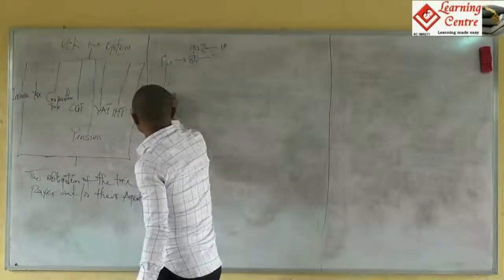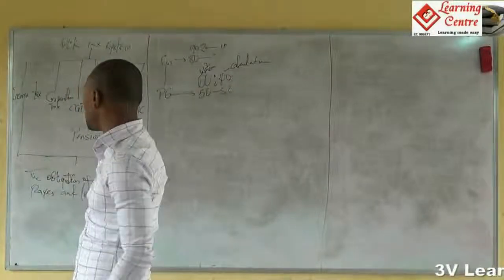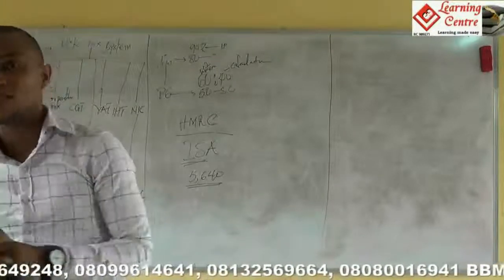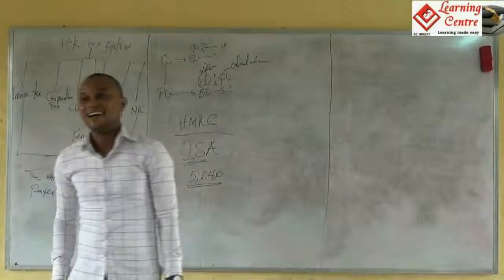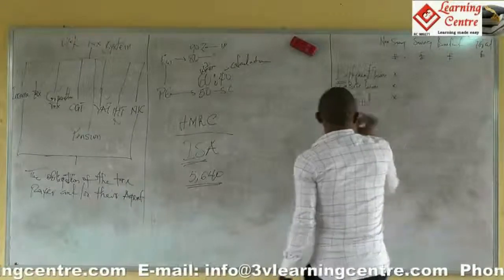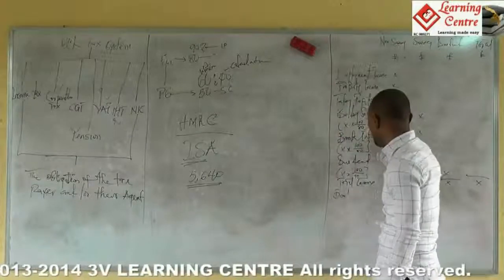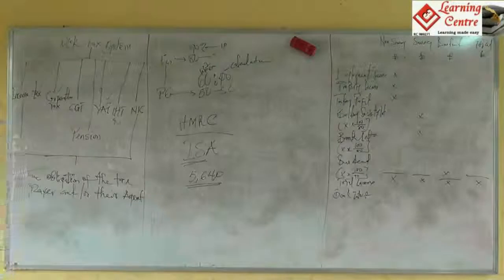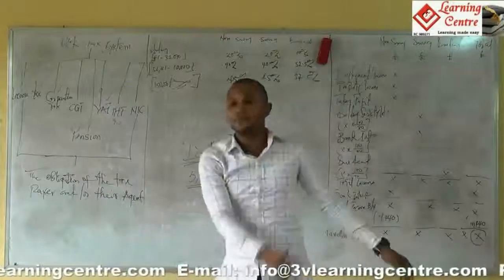3VLC ACCA P6 Taxation: The UK Tax System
3V Learning Centre (3VLC) lecture of ACCA Paper P6 the uk tax system. Dare Fatoki explains the basic elements of the UK tax system in relation to paper P6